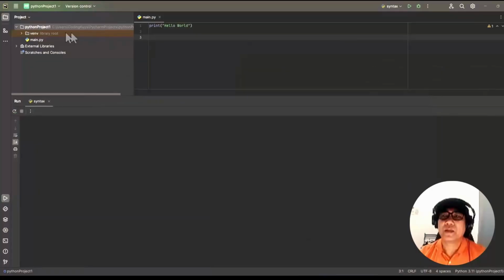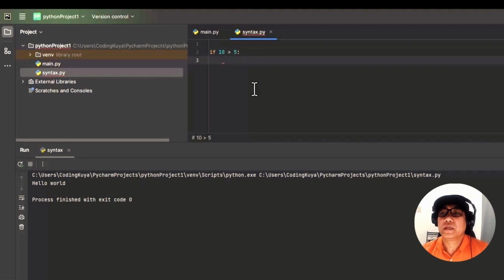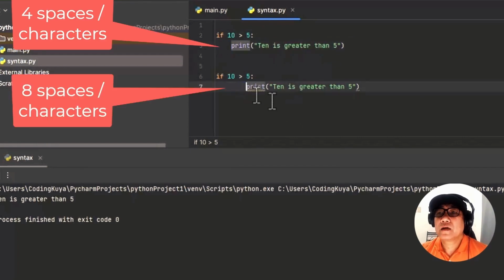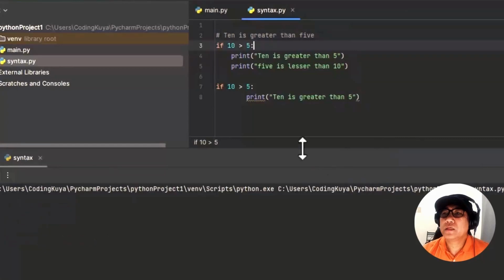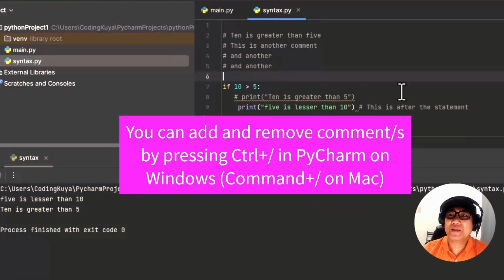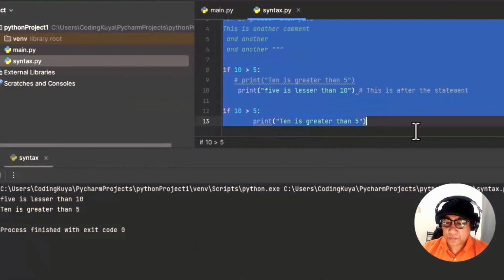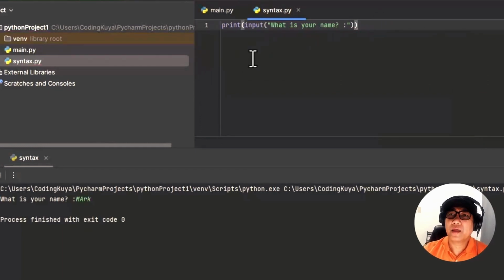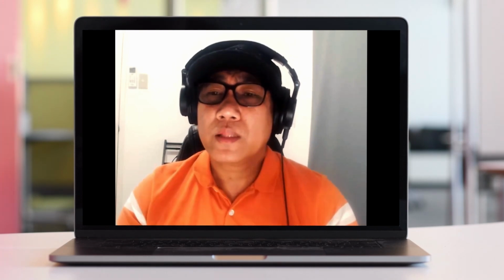Tutorial Series: A Guide to Understanding Python Syntax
Get a clear understanding of Python Syntax - Your Path to Python Mastery!

Are you diving into the world of Python programming? Feeling a bit overwhelmed by the language's syntax? Don't worry; with this video, we've got you covered!

In this straightforward Python syntax guide, we break down the language's fundamental building blocks.  Whether you're a complete beginner or brushing up on your skills, this video will be key to nailing Python syntax.